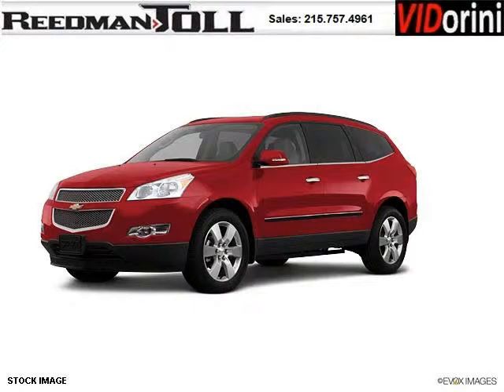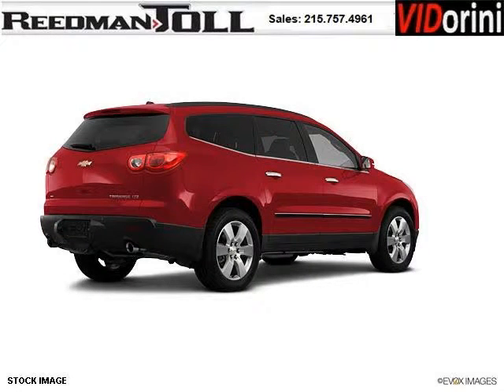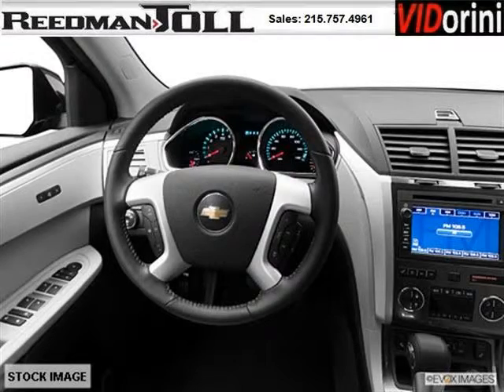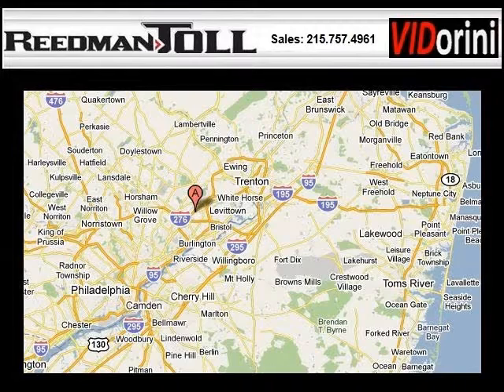2012 Chevrolet Traverse Trenton PA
Year: 2012 Make: Chevrolet Model: Traverse Trim: null Engine: 6 Cyl. Transmission: Not Specified Color: Red Mileage: 0 Address: Reedman-Toll Autoworld 1700 East Lincoln Highway Langhorne PA